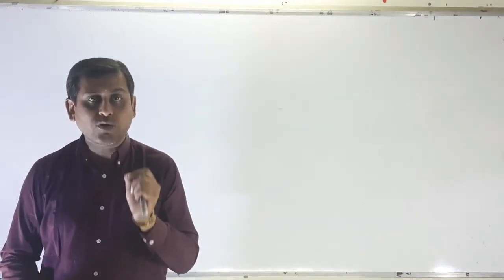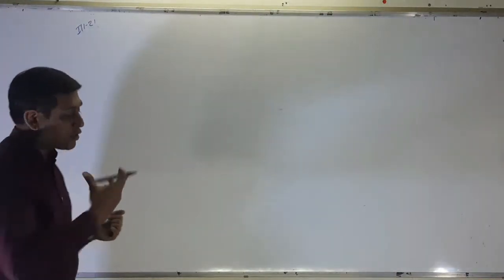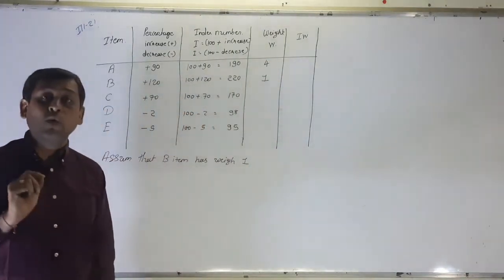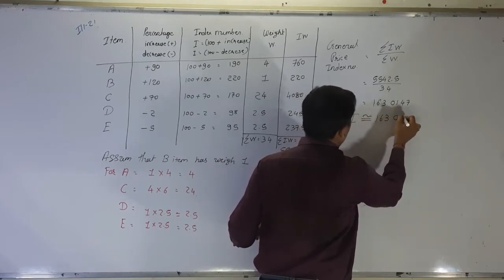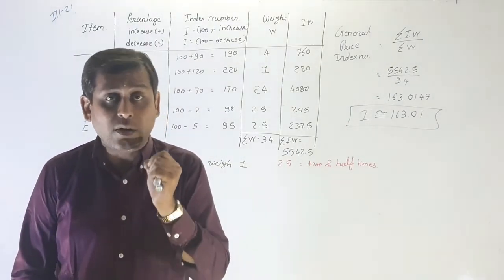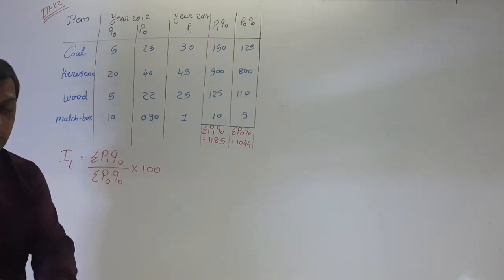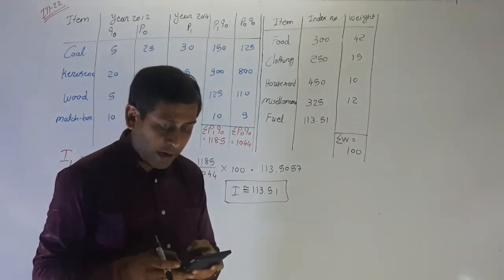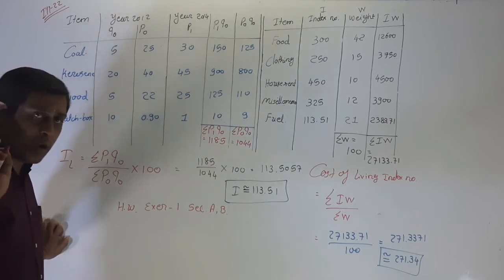STATISTICS : CH - 1 (LECTURE - 21) : BY DIPESH SIR